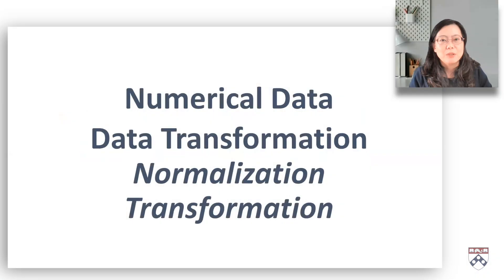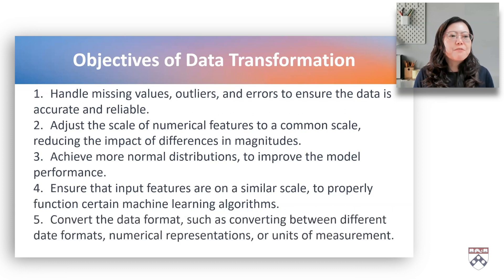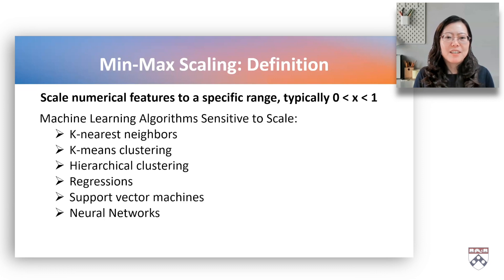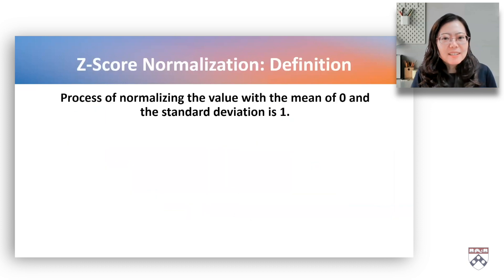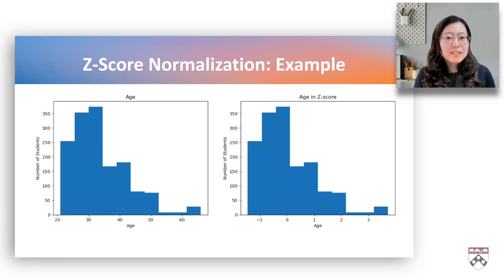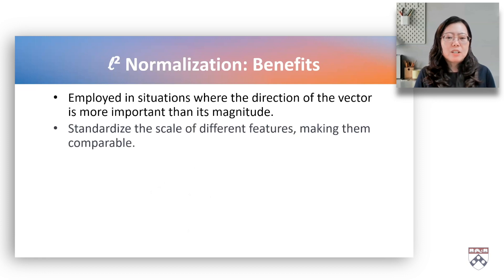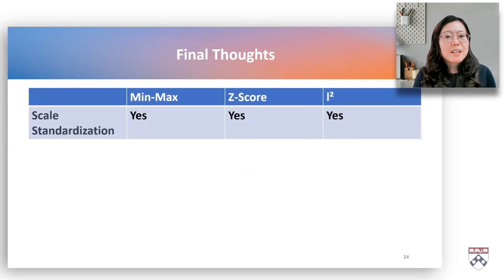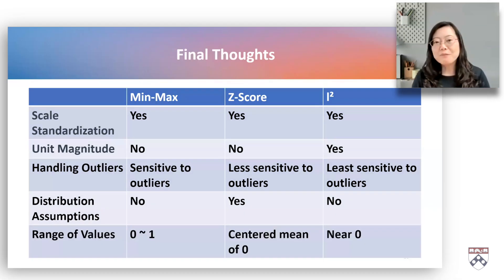Part 3-2 Normalization (Dr. Haiying Li)